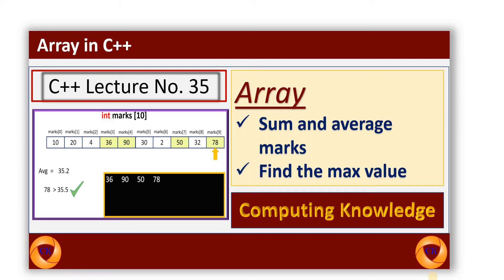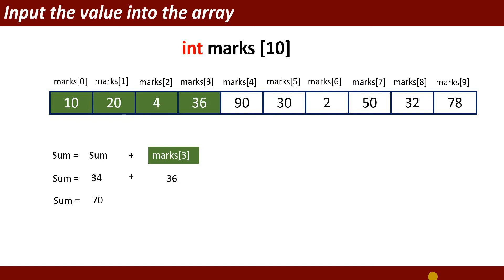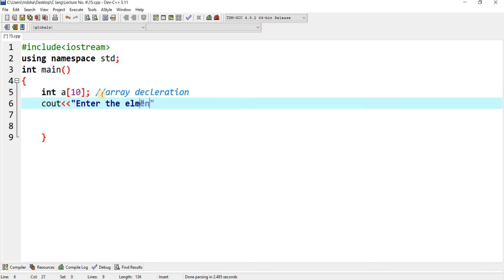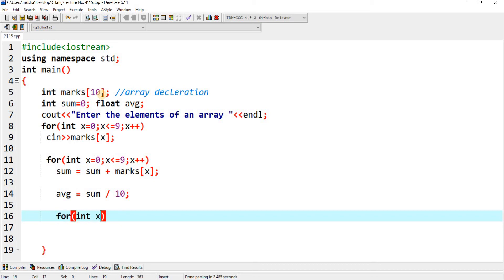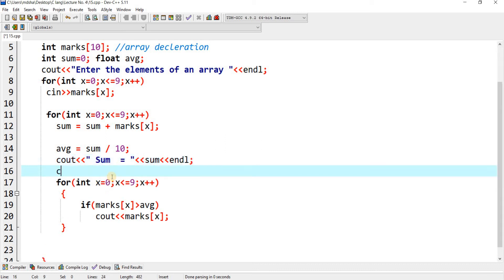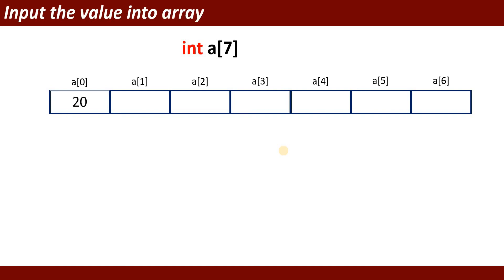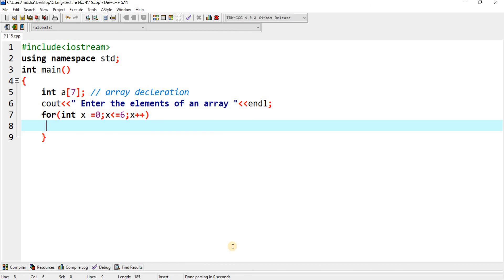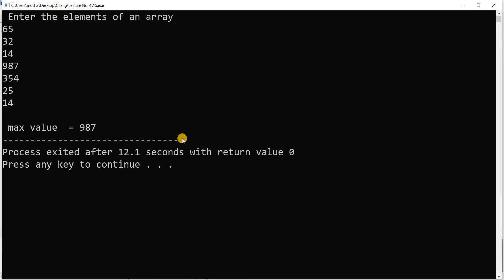How to find max value from an array in C++ || how to calculate sum and average of array elements C++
In this video , I have calculated the sum and average of the elements of the array and it will show the elements those are above average. In second program, I have written a program that will find out he max value from an array

A series of C++ Lectures in Urdu-Hindi
20. Fibonacci Series in C++ || Max and min numbers in a loop ||for loop in C++
24. How to reverse a number in C++ || how to write break statement ||loop examples in C++

25. do while loop in C++ || how to use do while loop in C++ ||Bottom Testing Loop